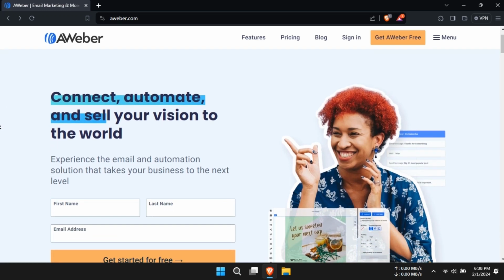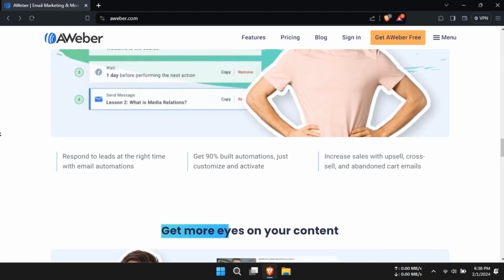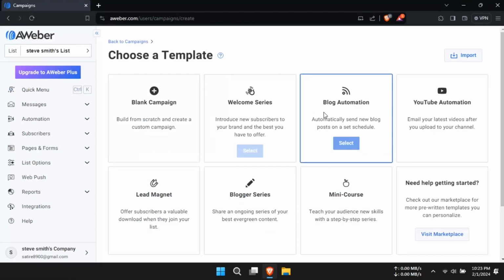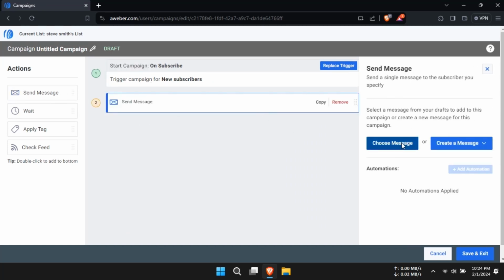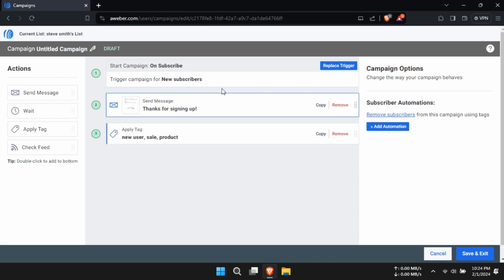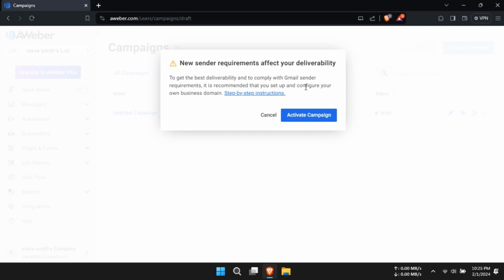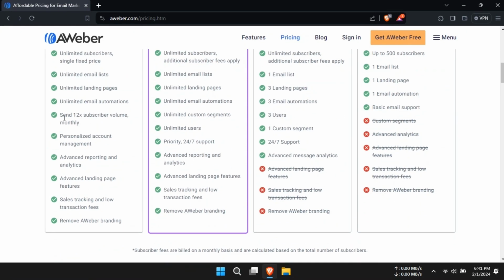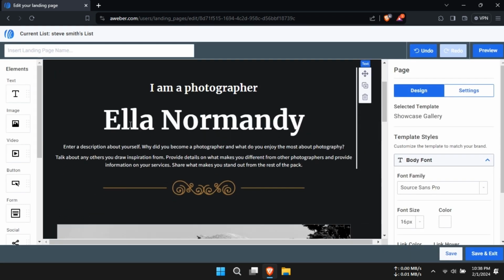AWeber Reviewing The Free Plan - Free Tools For Email Marketing in 2025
In this video, I will the AWeber free plan so you can see how valuable this email marketing tool is in 2025 to start generating leads and sales for your business. I hope you find this useful. Check out the free plan using the link above.